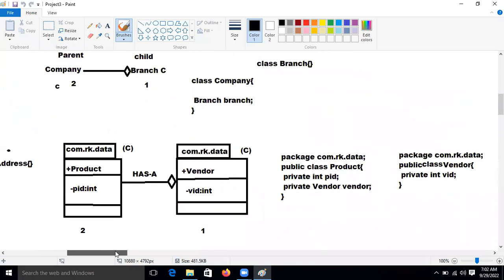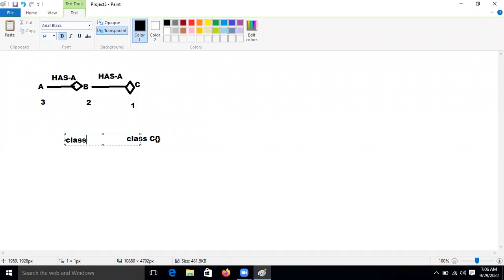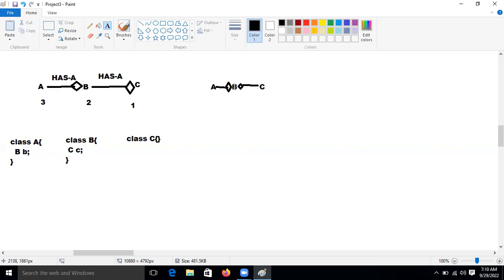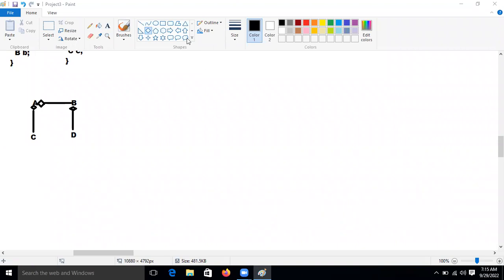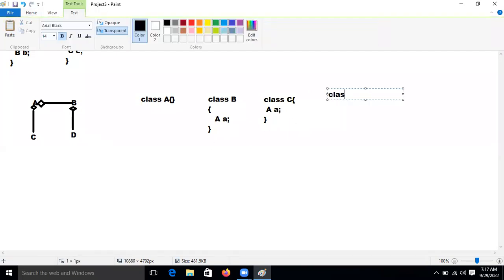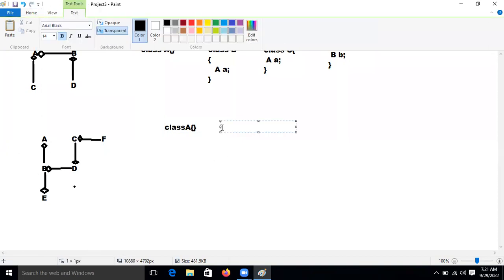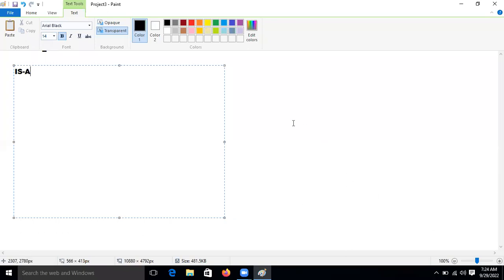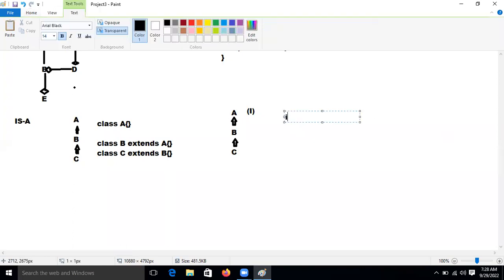Java Real Time Project I Session 10 I by Mr Ravikant Sir